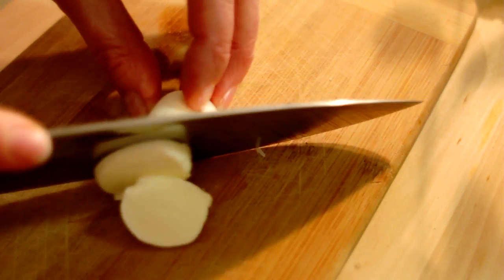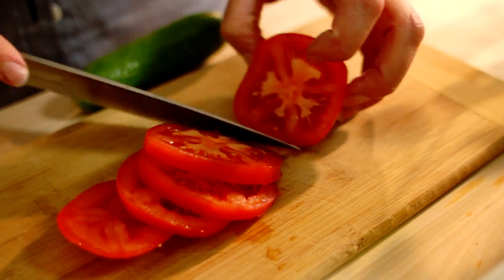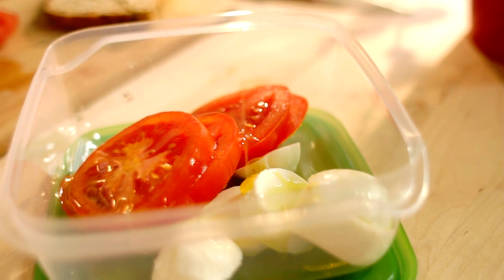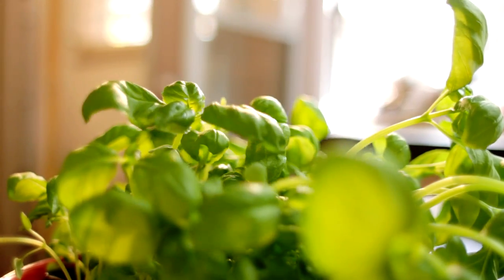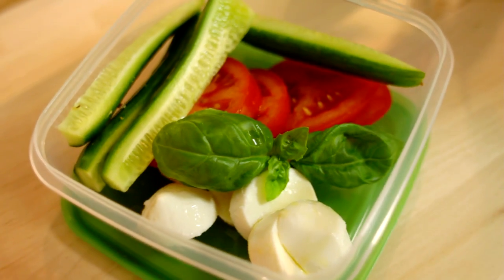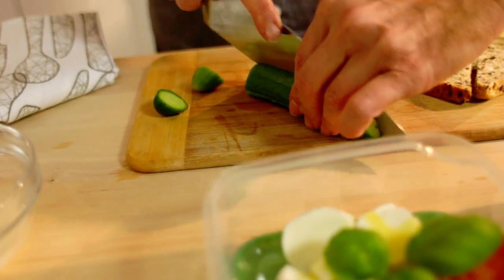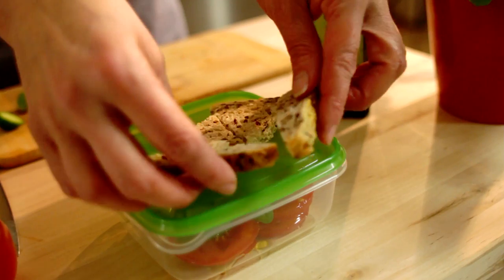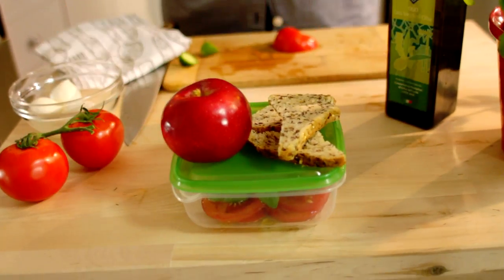Natalie Richard - Tomato Salad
Today Natalie shows you how to prepare a simple tomato salad for your children eating at school.